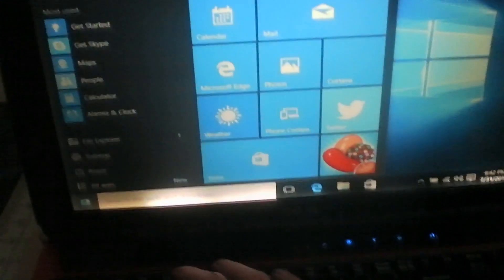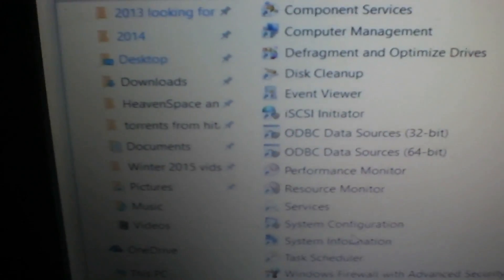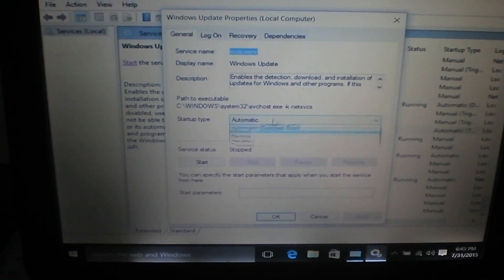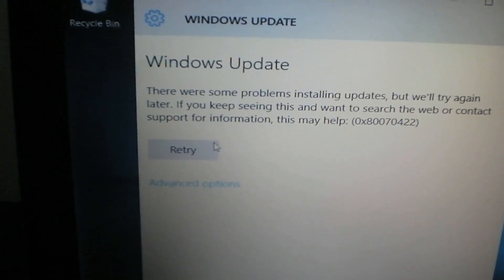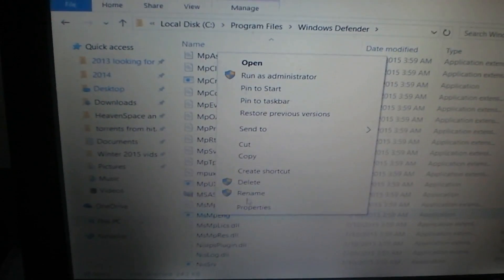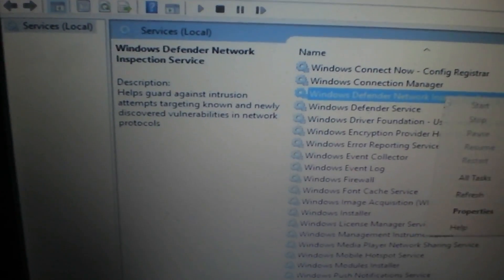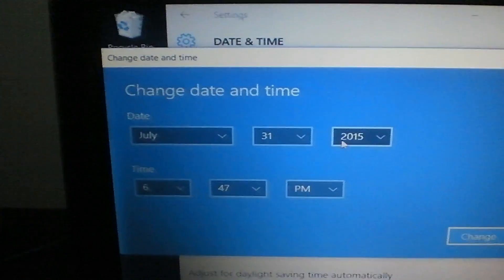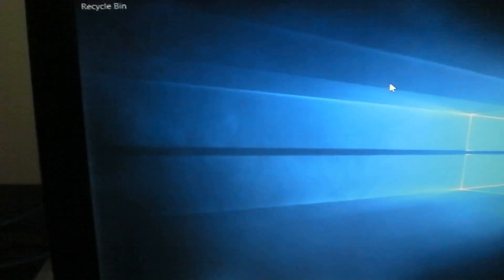How to permanently disable Windows Update in Windows 10, update in description, WORKS! nuke exe!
UPDATE: this new method works!: Kill the permissions to the .exe!
Very simple to disable Windows Updates.
First go to Services and shut off Windows Update and disable it. Refresh Services to make sure it isn't running.

Now navigate to \windows\system32\ and find files wuaueng.dll and wuauclt.exe. If you can find the former, then look for wuauserv.dll.

For each, go to properties, security, advanced.
Click change owner and type in your user name, Click Check Names to select your user name and Click ok. Then Click Apply or Ok on the main window and close it and reopen it.
Now, you can change permissions for all users.
Delete/Remove permissions from all users and Click Ok.

If that doesn't work, then change owner to Administrator, close the window and try again.

That's it.
To re-enable, add "Read/Execute" permissions to System on wuaueng.dll or whichever dll you have. Doesn't need it on wuauclt.exe for some reason.

Yes, it sticks after restarting Windows. I am investigating why at 0:50 it says Onedrive is updating. Problem is I've already reformatted so I can reinstall win10 home and follow the same steps I took before and see if the update was downloaded before I disabled updates so it can still install updates but not download, or if Onedrive updates independently of Windows Updates, or if Windows Update really isn't disabled and can download and install still, somehow. Or if 'Notifications' was confused.

UPDATE 09/2015; It shows a notification that One Drive is updating at 0:50. This shows that maybe Windows Update can install updates that are downloaded, even though the Update Service is disabled. By reinstalling WIn10, downloading the updates but then disabling windows update so they won't install and rebooting and waiting,  this shows that if the Windows Update service is disabled,  it cannot install downloaded updates. So you can stop Windows from updating itself if you disable the Window Update Service.

Here is the video showing my work and feel free to investigate yourself to see if Windows can install updates!

PS:I can show in detail how to disable Defender in another video.